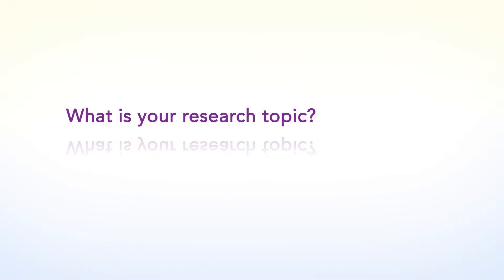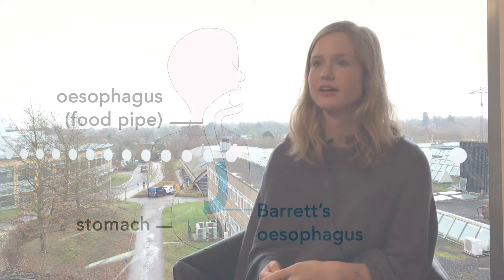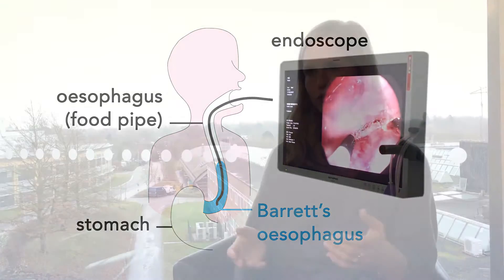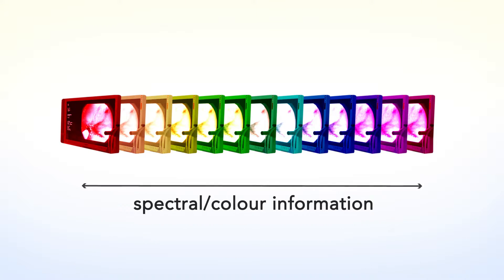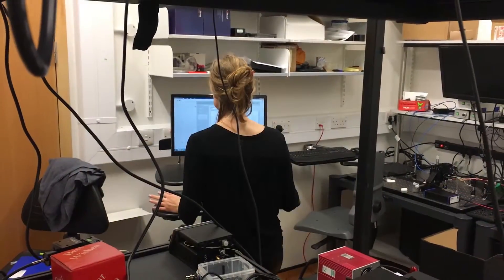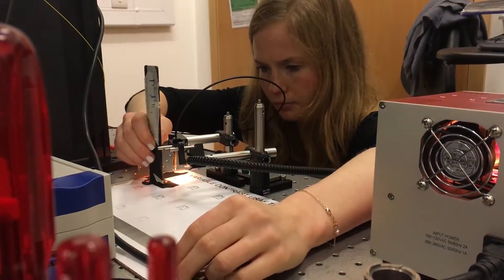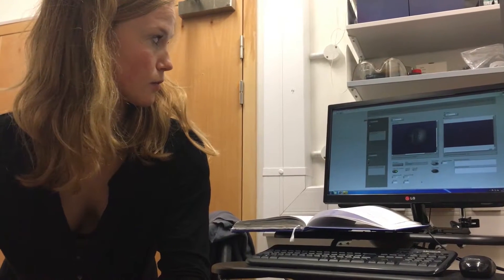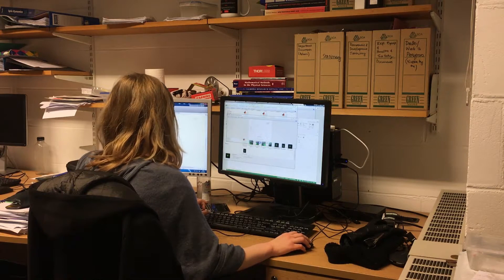A Day in the Life of... Siri Luthman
In this video we meet Siri Luthman, a PhD student in Sarah Bohndiek's Lab in the Department of Physics and the Cancer Research UK Cambridge Institute at the University of Cambridge.

Siri tells us about her exciting work on hyperspectral imaging and describes what she gets up to on a day to day basis.

Produced by Dale J. Waterhouse.